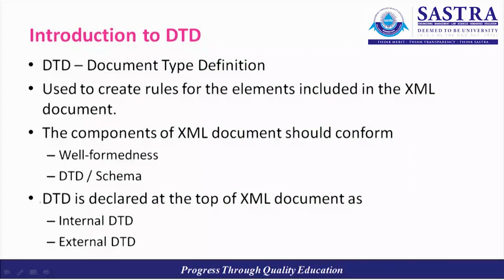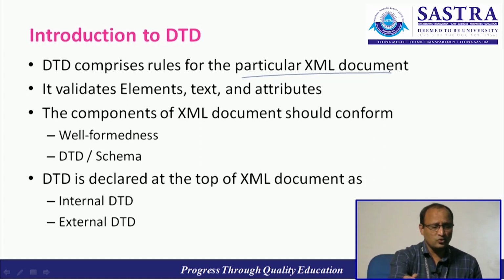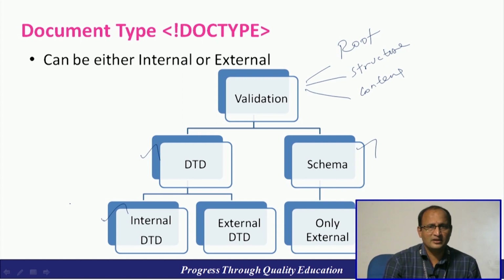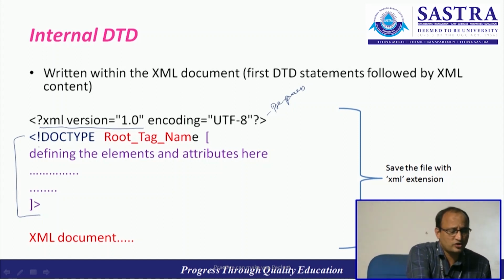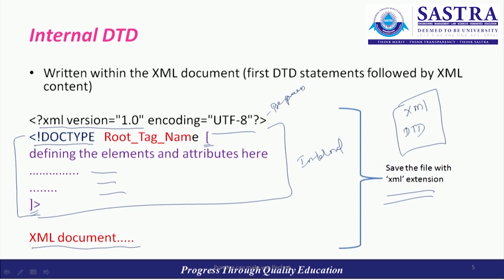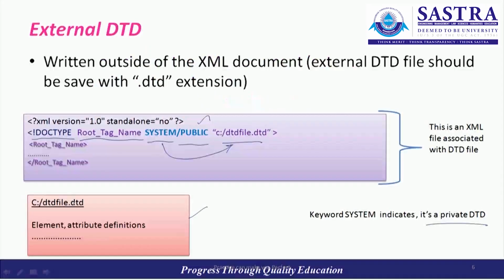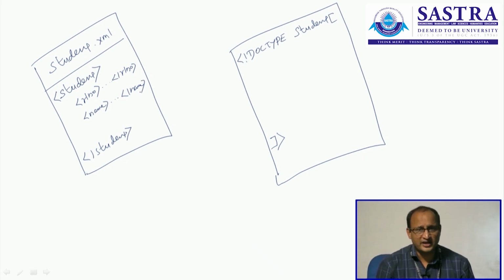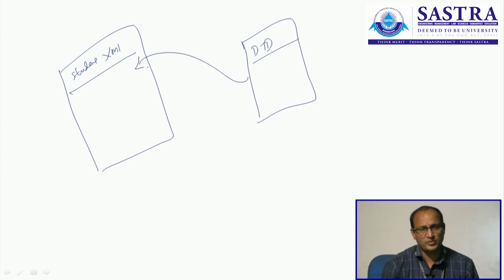W4 1 Introduction to DTD